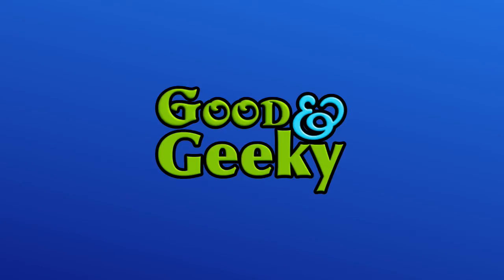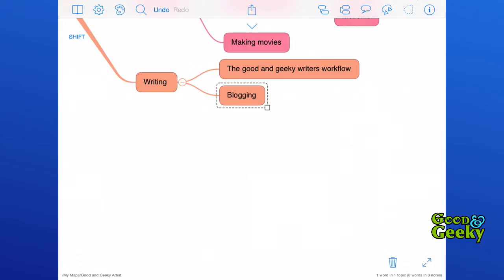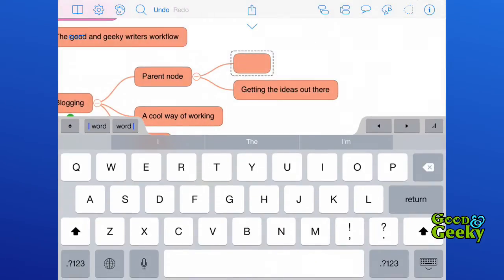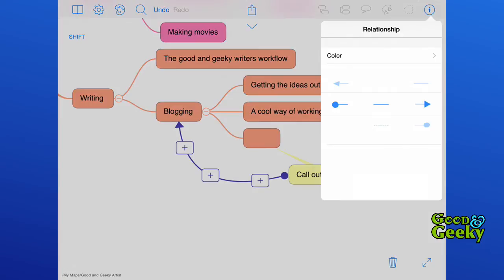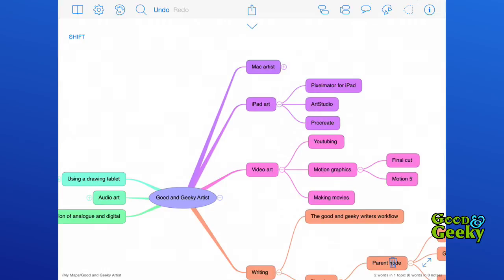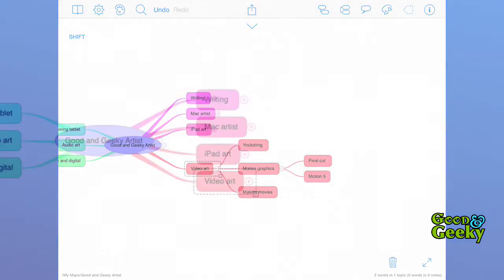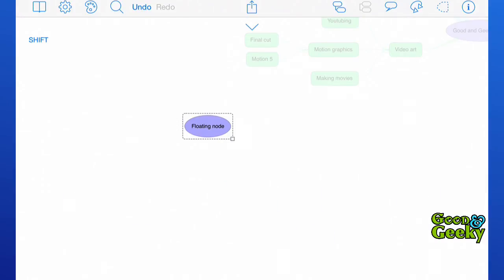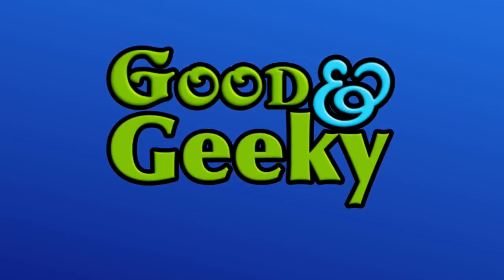Mind mapping iOS with iThoughts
iThoughts for iOS as you might expect, works in a very similar way to the iThoughtsX which you find on the Mac.

Mind mapping is the best thing wherever or however you are doing it. It could be done with pencil and paper and crayons, but we are too good and geeky for that

Best make mind maps on your Mac or on your iOS device. You start off with your central idea and just throw the connections in there in order to get all of those ideas out of your brain and into the mind map.

Your level I nodes are what should be the chapters of your book or your top level headings of your article. The levels below that will be the subheadings and anything related to those subheadings what you want to cover in your writing.

In some ways making a mind map on your iPad is going to be more tactile than doing it on the Mac. You don't have the same keyboard shortcuts that you have to quickly add nodes.

When you have a node selected and you want to quickly add a child node just double tap anywhere on the canvas and a new child node will be created.

In the top menu bar you have really quick access to icons. With these you can add child nodes and sibling nodes with a single tap.

If you tap and hold down on either of those icons for adding nodes you get a few extra options too.

You can create a new parent node. This adds a note before the one you have selected and this can be handy from time to time. From this same menu you can add your new child nodes.
You can also add new siblings either before or after the node that you have selected.

While you are editing a topics text if you press the spacebar three times in quick succession you will get a new child topic.
If you press enter three times it will create a new sibling.

How about that for working quickly and efficiently?

Actually, it is possible to get keyboard shortcuts if you are using a Bluetooth keyboard.

When you first start getting used to using the app it is probably better to keep it simple so that you can work fast. You can get into adding parent nodes or specifying whether a sibling is before or after when you are more used to using the application.

In any case, for in the zone creativity , if you keep it simple you can get all of your ideas on the mind map speedily and then do the rearranging later.

That rearranging can be done within the mind map itself. Same as in the Mac version you start with the node which is to the top and to the right. I like to use the rainbow theme and then I know that the chapter 1 will be the purple one. The rest of the chapters go in a clockwise direction from that first purple node.

How to organise your chapters in iThoughts for iPad

If you have created a large mind map it can sometimes become a little bit overwhelming. Perhaps a little bit difficult to see the level one notes which are going to be the chapters of your book.

What you can do is to use the minus symbols to one side of your node. If you tap on it will iThoughts will hide all of those child nodes on that branch.
You could do this with all of the first level nodes so that you only see all of your chapter headings.

You might also use this hiding of branches of the mind map so that you can leave just one branch open and concentrate on that chapter.

The other thing that you can do is to go into the settings and flip the switch for focus on selected. What this will do is to leave what you have selected fully coloured while all other branches will be dimmed.

Occasionally you will want to add an idea which isn't directly connected to the rest of the mind map. You don't have too forget about the idea because it is not connected the what is there as is possible to add a floating node. If you tap and hold on your iPad screen a new floating node will suddenly appear, like a magic.